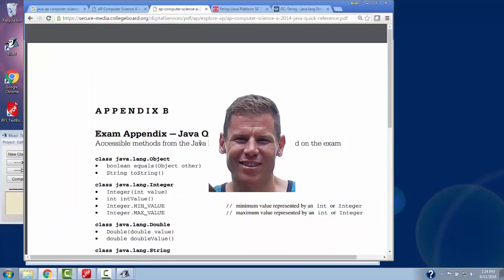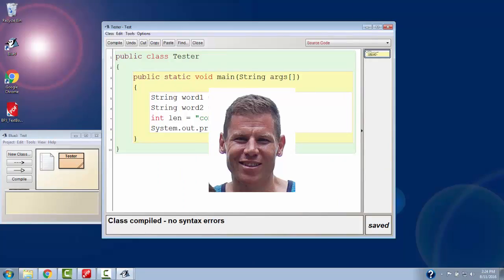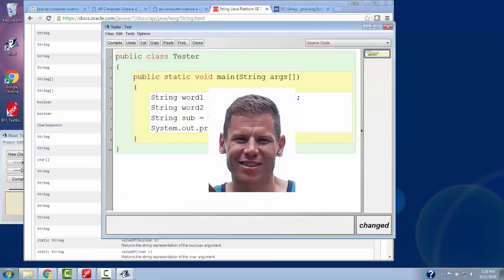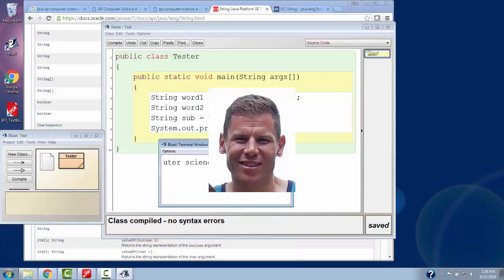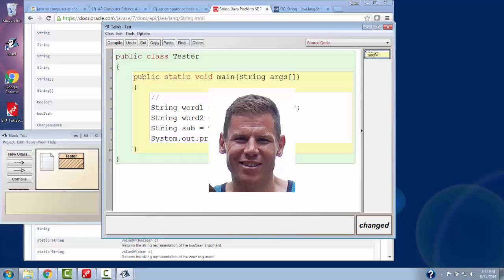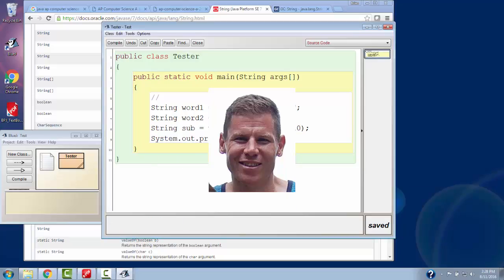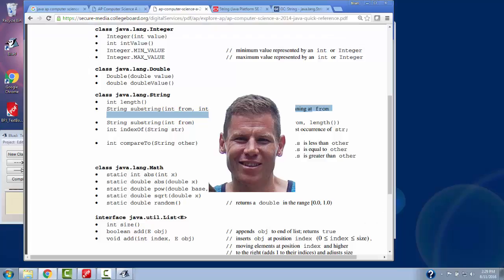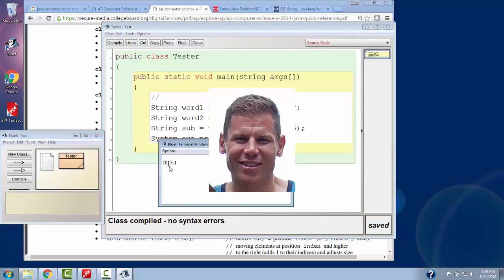0303StringSubstringMethod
How to use the substring method in the String class of Java